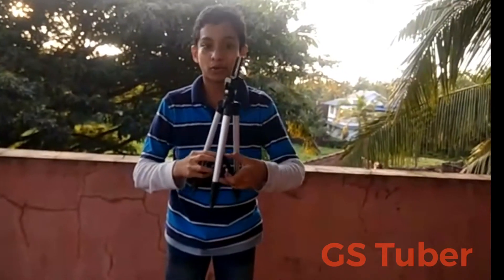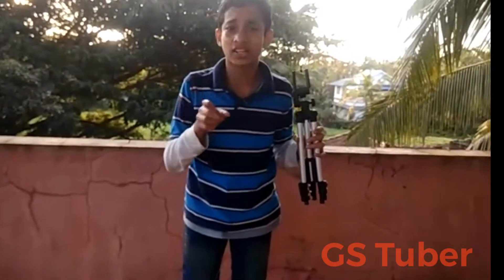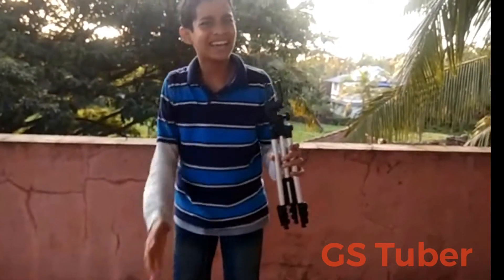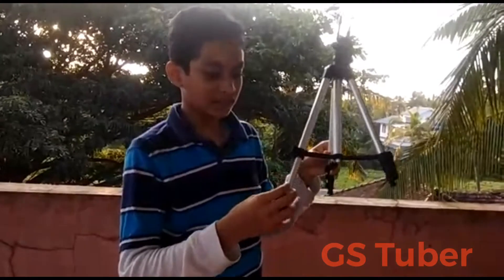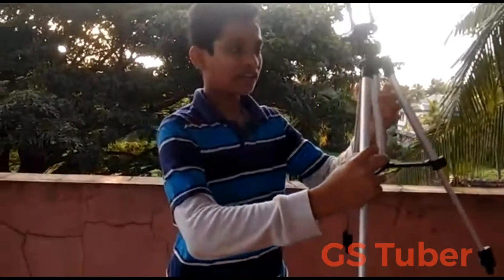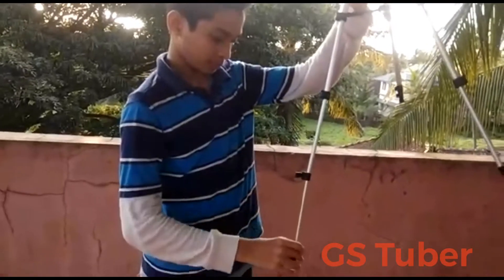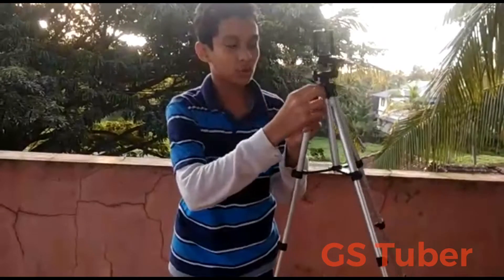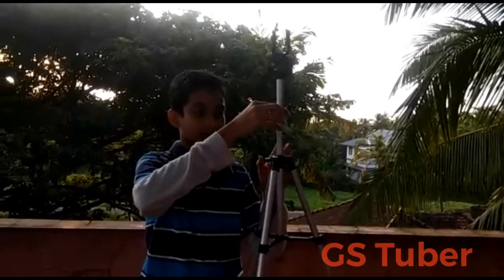Cheap and best budget tripod/review/👍🏻👆👆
Portable tripod link 👇🏻👇🏻👇🏻